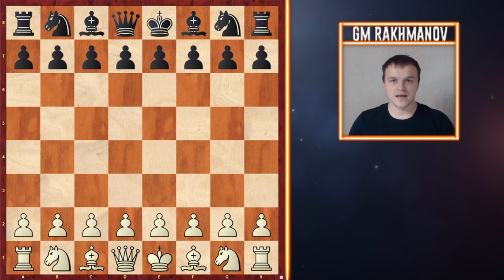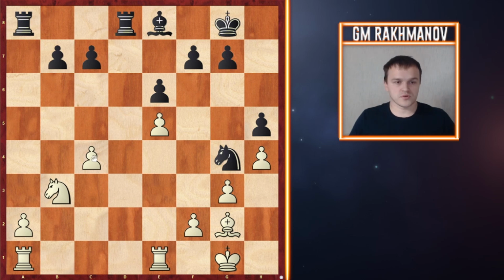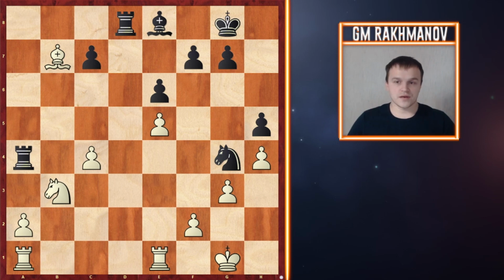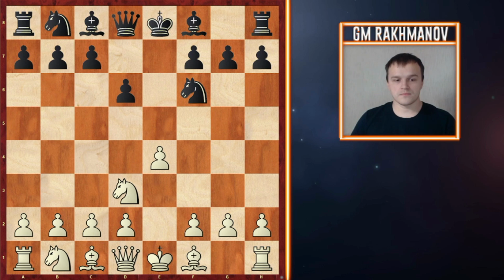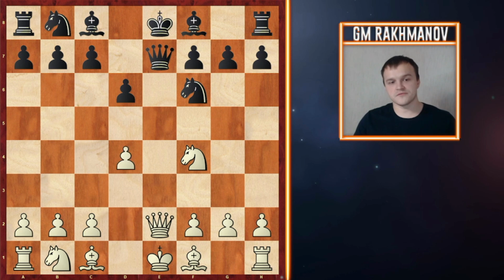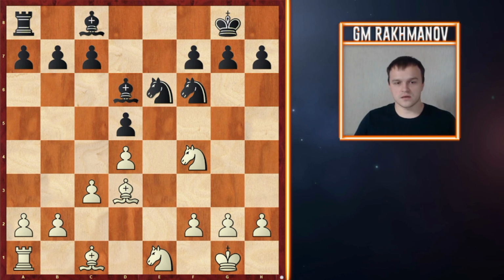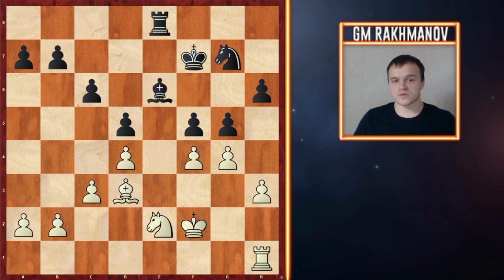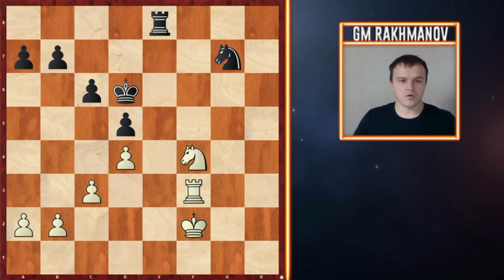Review of the games of the 2021 World Cup. World Championship match 2021. Game 9. Game 10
Review of the games of the 2021 World Cup.
World Championship Match 2021 Game 9. Game 10.

Nepomniachtchi vs Carlsen. Carlsen vs Nepomniachtchi

The review of the games is made by the grandmaster Alexander Rakhmanov

0:00 Introduction
0:20 Nepomniachtchi-Carlsen Game 9
14:35 Carlsen-Nepomniachtchi Game 10

Обзор игр чемпионата мира 2021 года. Матч за первенство мира 2021. Игра 9. Игра 10.

Обзор игр чемпионата мира 2021 года.
Матч за первенство мира 2021 Игра 9. Игра 10.

Карлсен - Непомнящий. Непомнящий - Карлсен

Обзор игр делает гроссмейстер Рахманов Александр

0:00 Вступление
0:20 Nepomniachtchi-Carlsen Game 9
14:35 Carlsen-Nepomniachtchi Game 10

📌 Watch other videos on the channel. Смотрите другие видео на канале:
Review of the 2021 World Cup match. Nepomniachtchi vs Carlsen. Carlsen vs Nepomniachtchi. Game 7 and 8
Review of the 2021 World Cup match. Nepomniachtchi vs Carlsen. Carlsen vs Nepomniachtchi. Game 3 and 4
Four Knights Game.Trap in the game of the 4 knights. Chess with ALEXX CHESS Игра 4-х коней. Ловушка в игре 4-х коней. Шахматы с Алексом